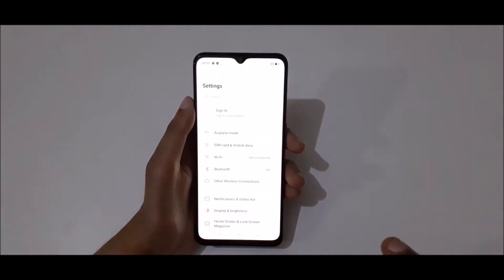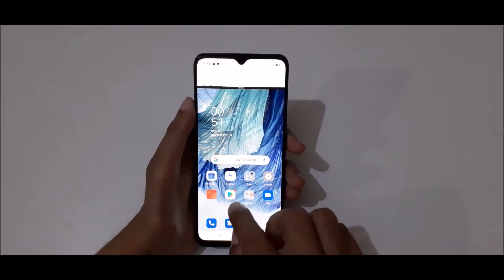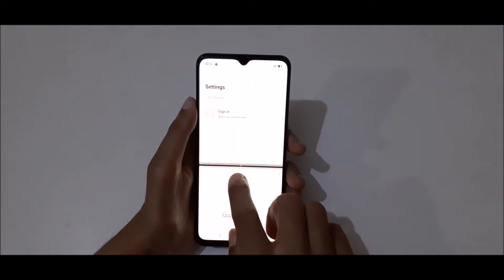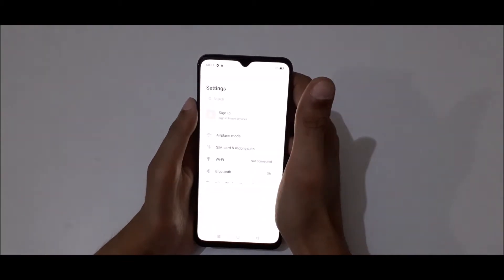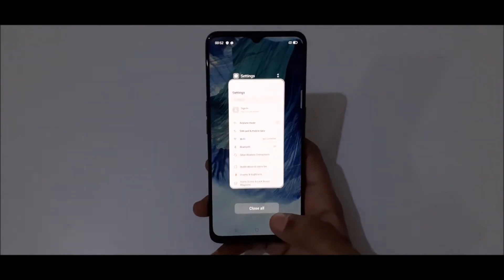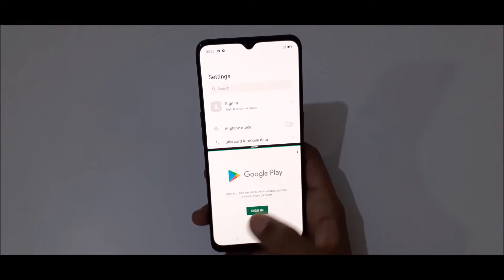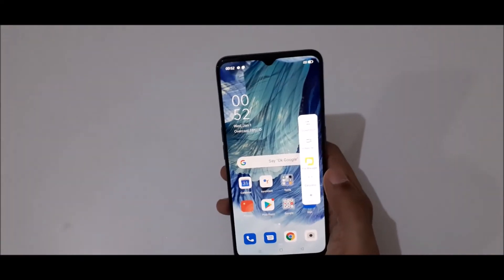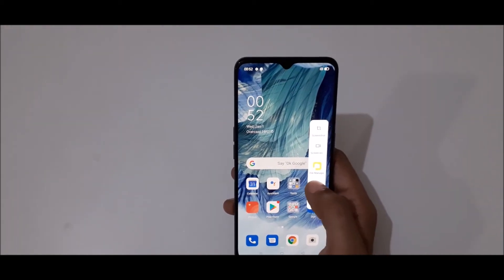How to Use Split Screen in OPPO F17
I am gonna show you how to use split screen mode in OPPO F17 Smartphone. Very helpful and convenient feature, applicable on all OPPO Smartphones.